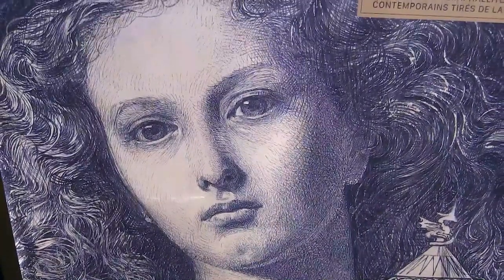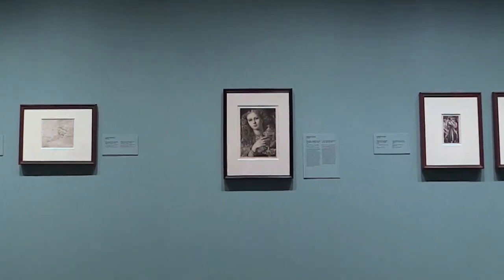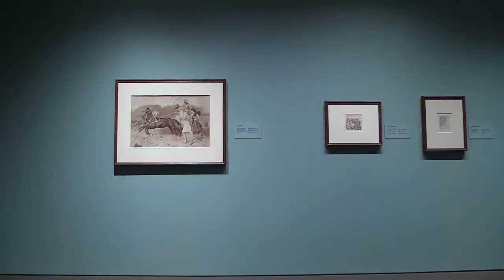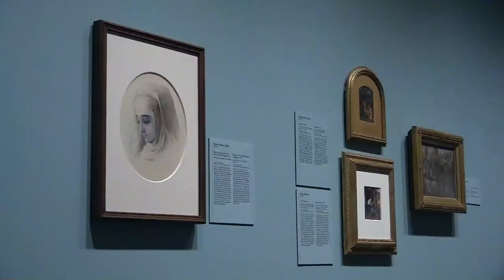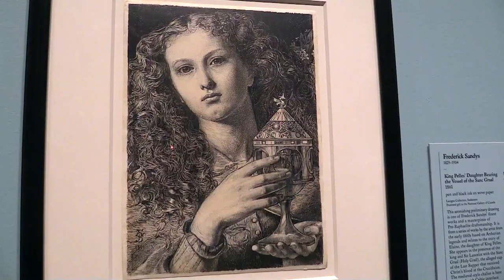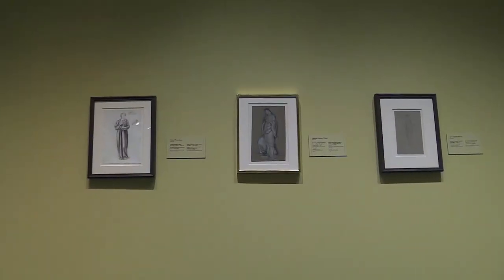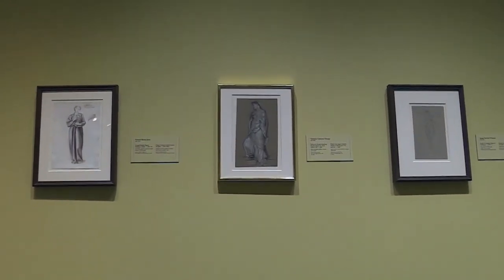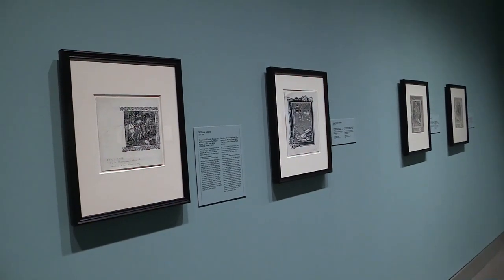Beauty's Awakening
National Gallery curator Sonia Del Re talks about the new exhibition, Beauty's Awakening, opening Oct. 9 and running until January 2, 2016. Video by Darren Brown/The Ottawa Citizen